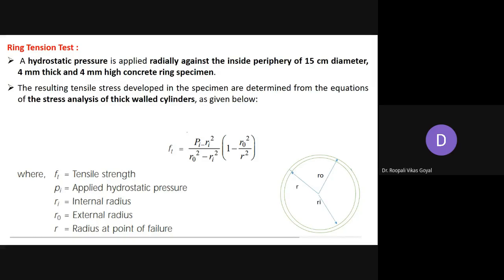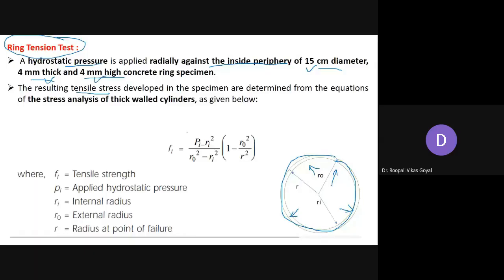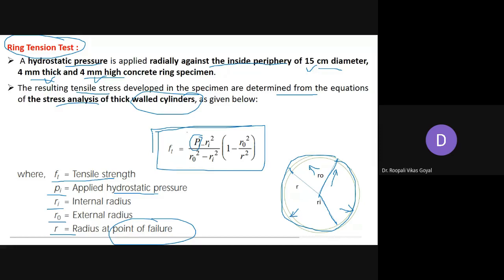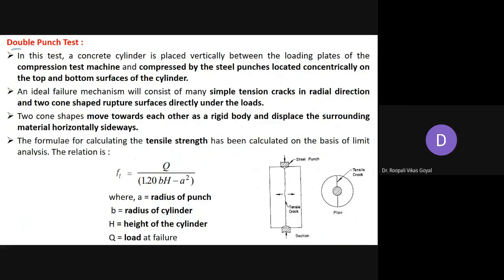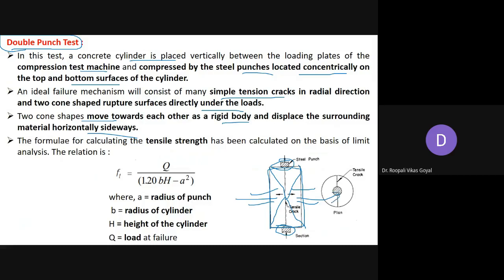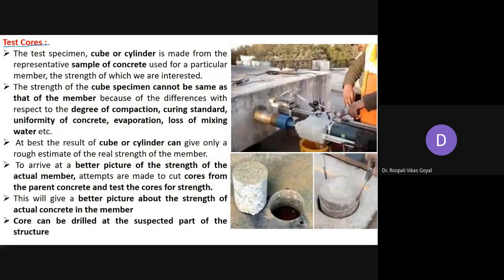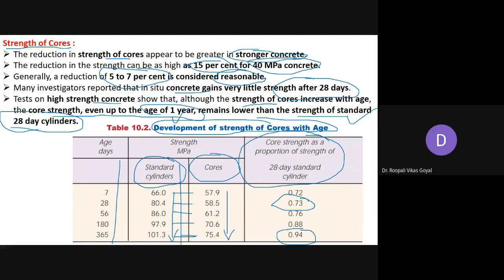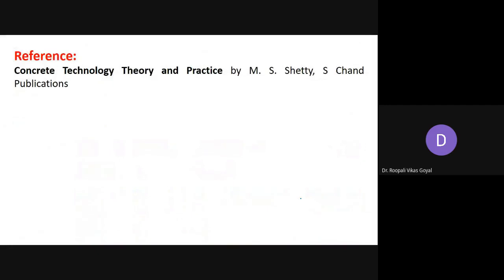Testing of Hardened Concrete Part 3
Testing of Hardened Concrete Part 2
PDF link for Hardened Concrete and its Testing